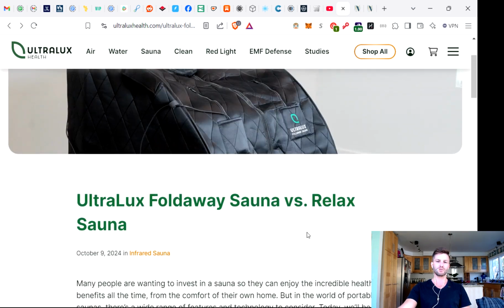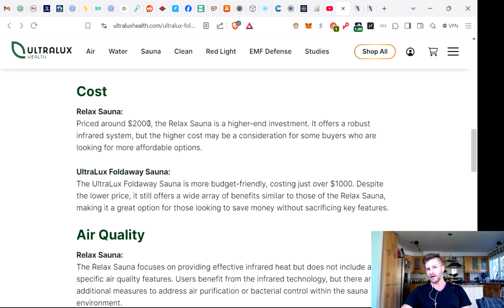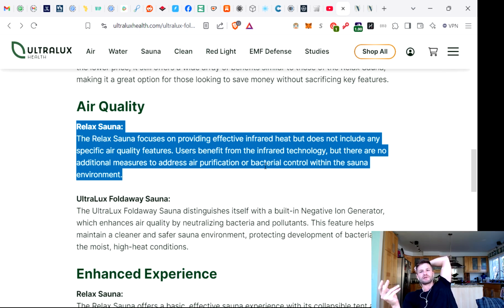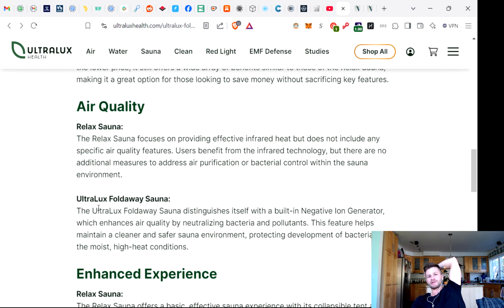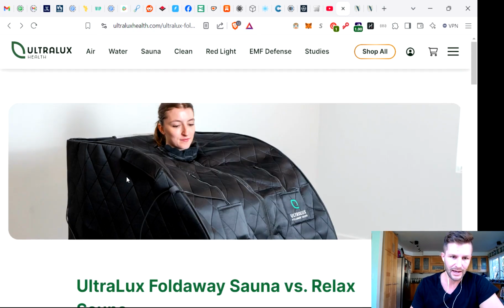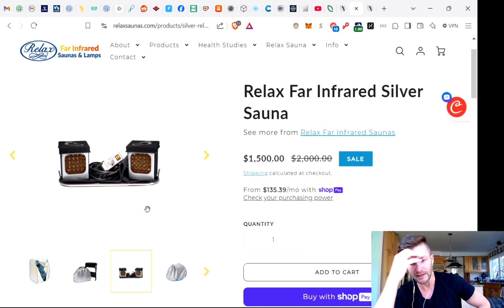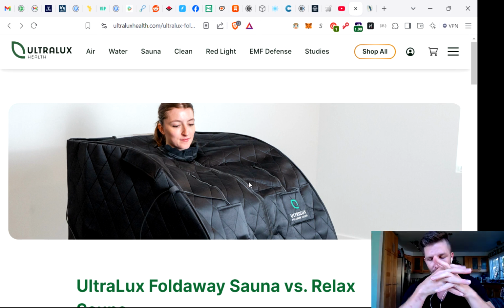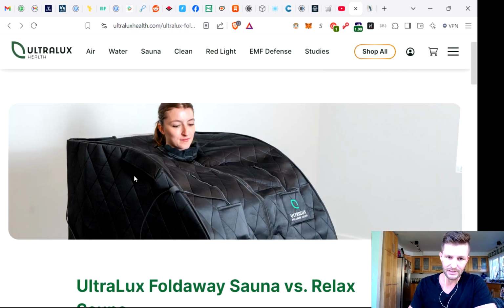Ultralux Foldaway sauna vs Relax Sauna no BS review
2nd runner up of favorite portable infrared sauna is 1love Health Sauna

UPDATE: Forgot to mention the UltraLux mentions their interior temp of the sauna gets to 160 degrees. Relax Sauna gets to 170. As far as the Ultralux max temp that can be achieved under very specific optimal conditions if the room it's in is not too cool. This has been the challenge with many portables because the fabric is thinner and the carbon emitters are fairly low wattage to be maintaining a warmer or hotter temp inside.

There are times of the year if you live in a place that is seasonal...and depending on if you're using it indoors or outdoor or have HVAC in your house and what you set your thermostat to where the 160 degree temp might not be easily achievable.

The more important fact to mention is that whether it's 140 or 160 inside an infrared sauna there is more to the efficacy that is not so much related to the air temp but more so we want to know how fast the user can raise their core body temperature vs cabin temp. So the latter is going to be more correlated with how the infrared emitters perform in sending rays into the user's body.

For example there is a infrared wooden sauna brand in canada that uses carbon emitters  but they focus the emitters on the walls lower down where the body is not above the head...they also have a large emitter on the front glass door...so you have 360 surround of emitters versus most infrared sauna brands that only surround the body on 3 sides not 4 just like this Ultralux. So with higher watt density on emitters and surrounding the body on 4 sides, the user can raise their core body temp faster even if the cabin temp is 140 degrees just like many other brands.

The Relax Sauna's infrared spectra, the fans moving the warmed air, and the rays bouncing around from every angle inside the fabric lead to someone raising their core body temp more efficiently than any other portable. You can also get into the sauna within 1 minute and start to warm up that's how efficient it is at warming the interior.